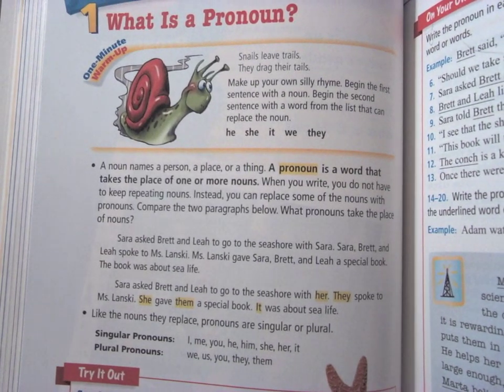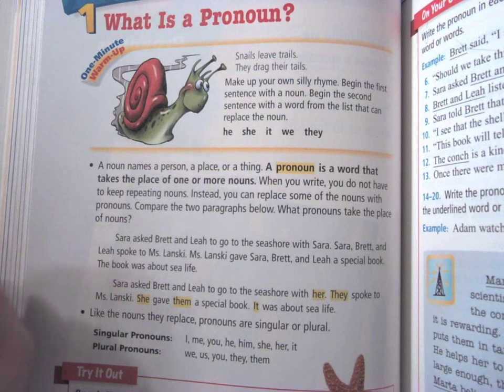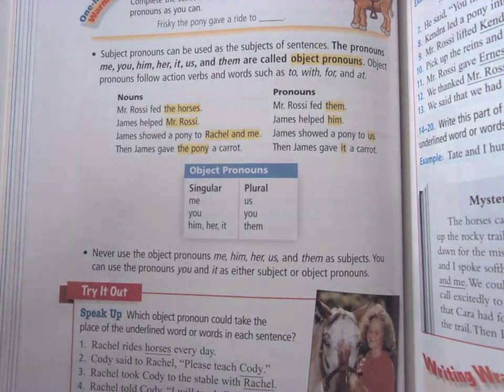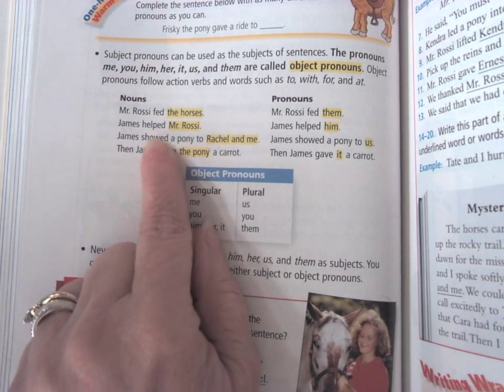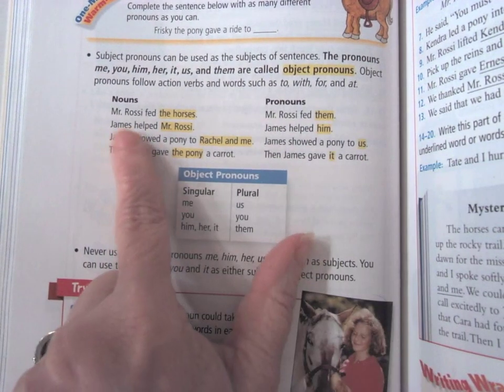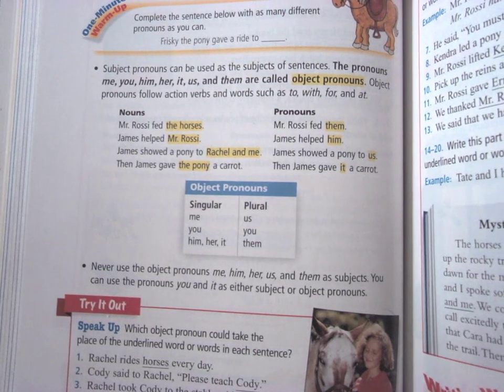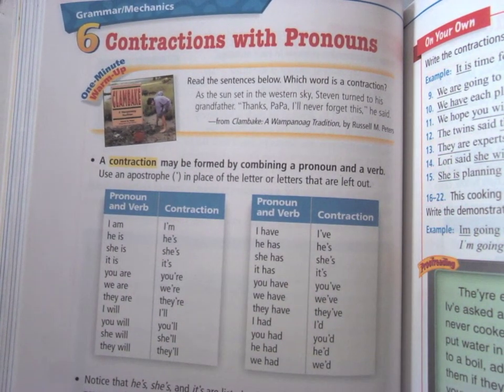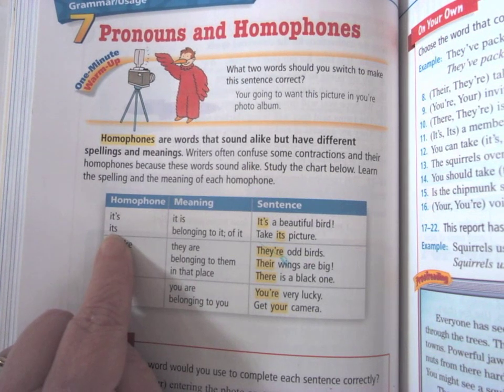Grade 4 English Review Unit 6